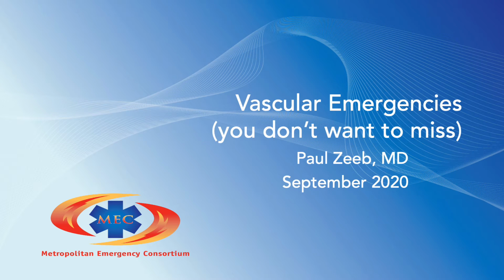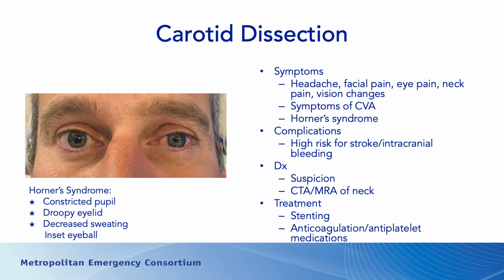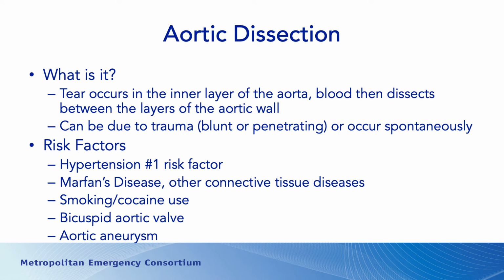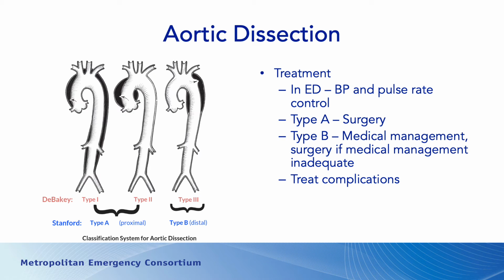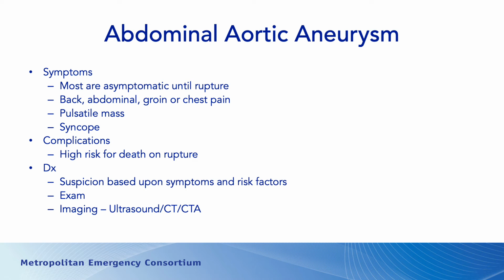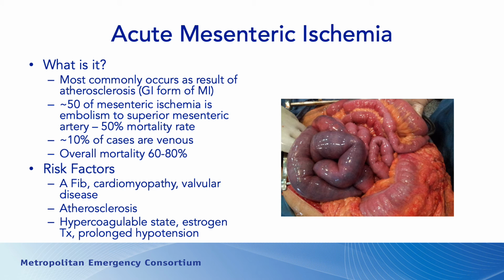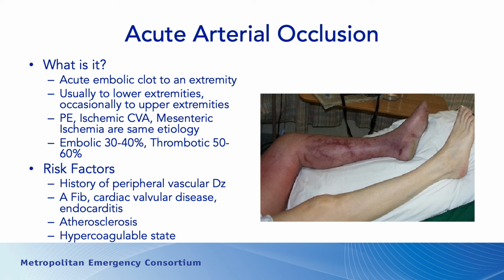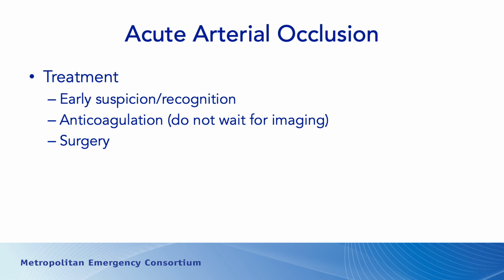September 2020 Vascular Emergencies